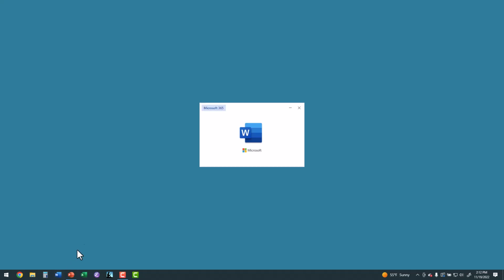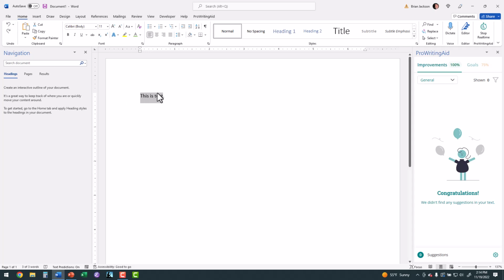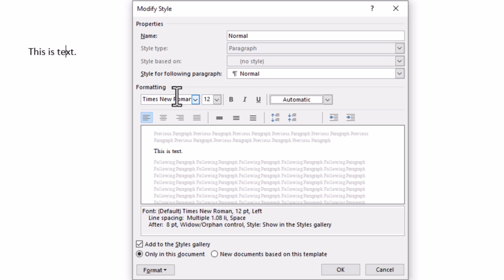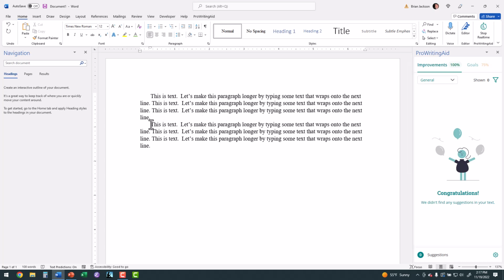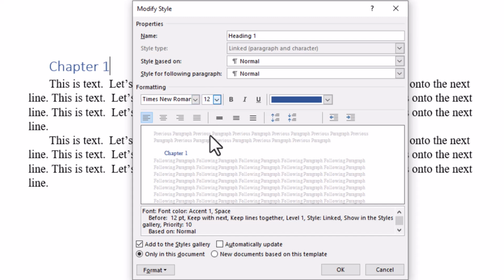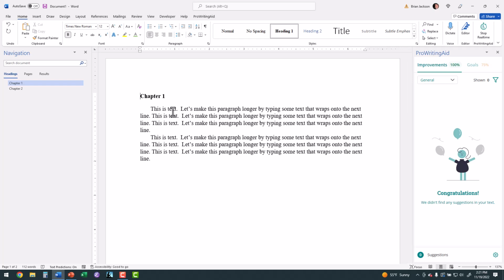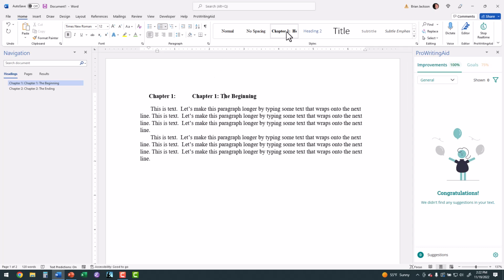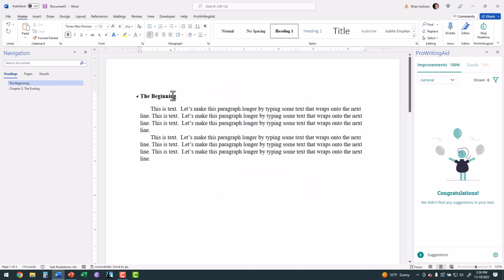Configure Fiction Paragraph and Heading Styles in Microsoft Word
In this lecture, I begin teaching you to configure Word styles, beginning with fiction paragraph and chapter heading styles.

00:00 Introduction
01:50 Configuring Text
03:48 Configuring the Paragraph Style
07:22 Configuring the Chapter Heading Style

Use the book templates to speed up the process of formatting Microsoft Word manuscripts for publication.

---Brian